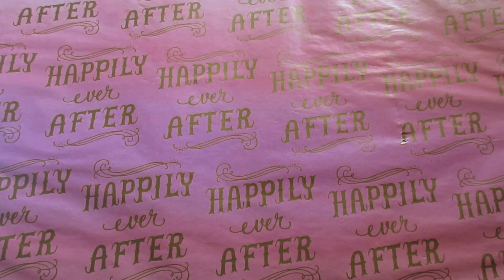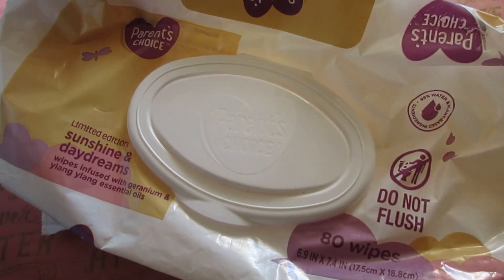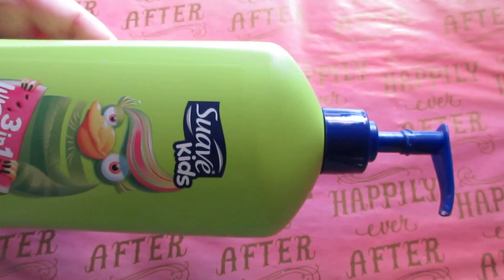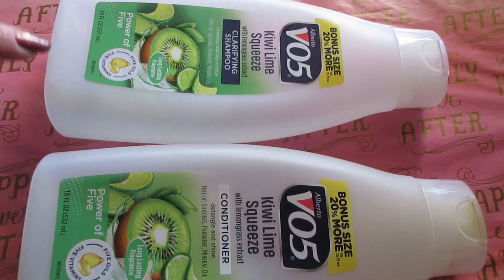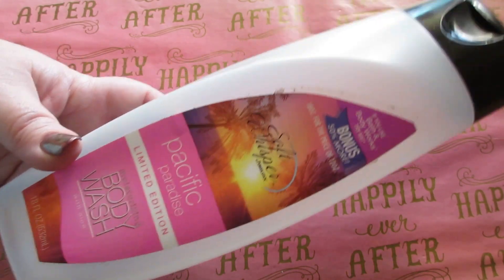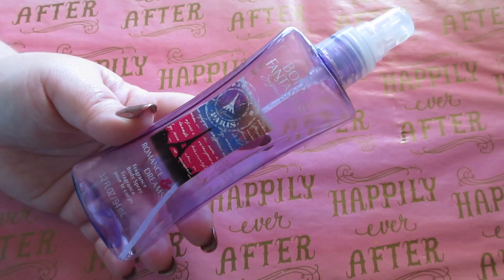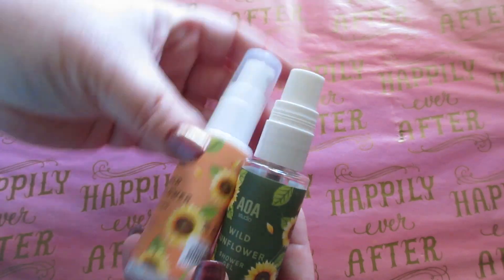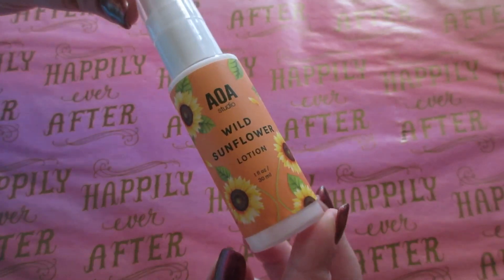Empties + Mini Reviews (Dec2023)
LaColors Color Shifting Topper NP in Nova